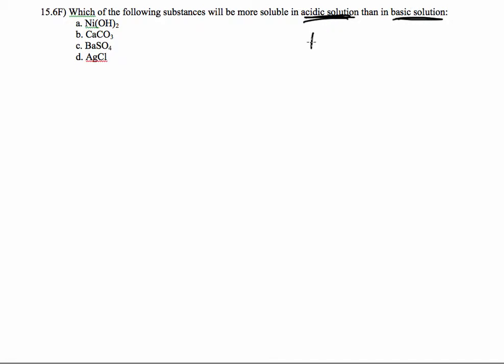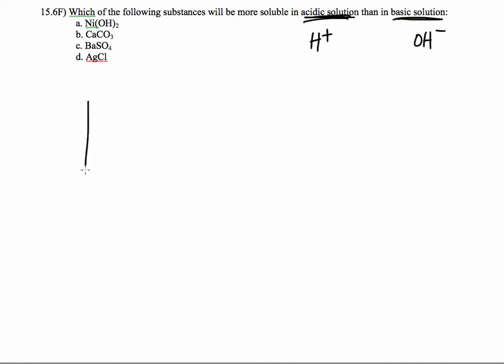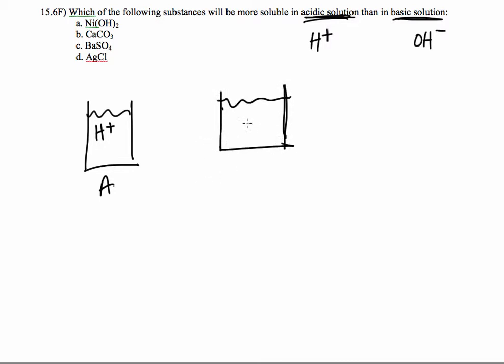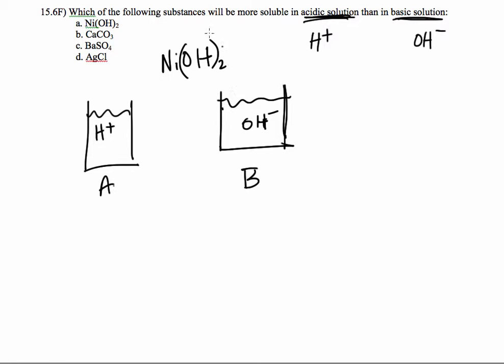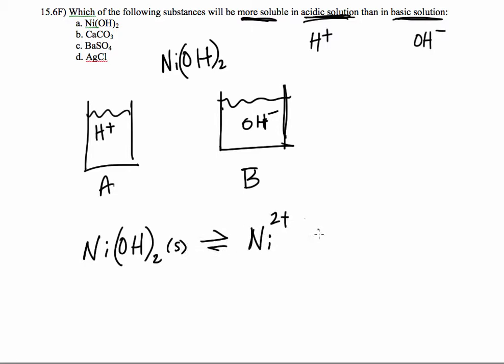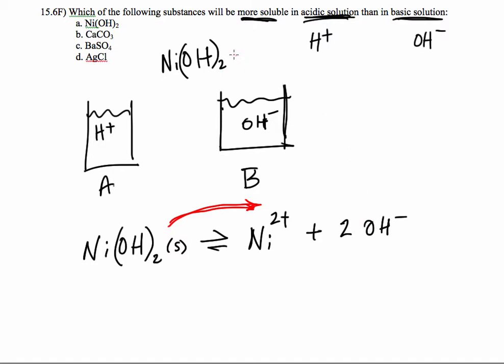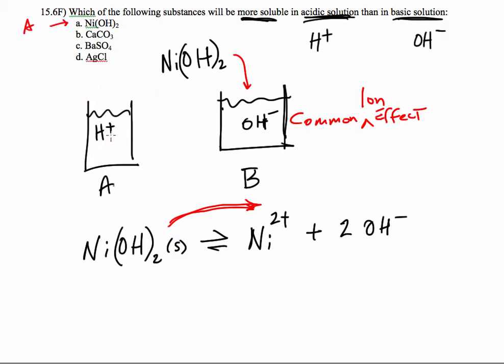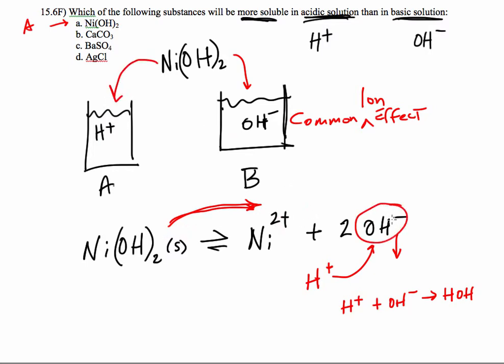Acid Base Affects on Ksp